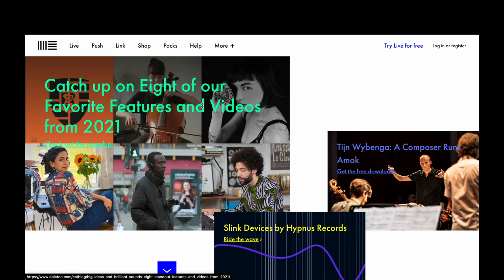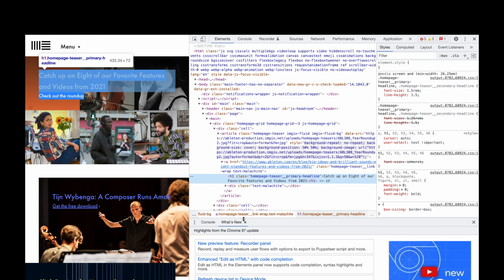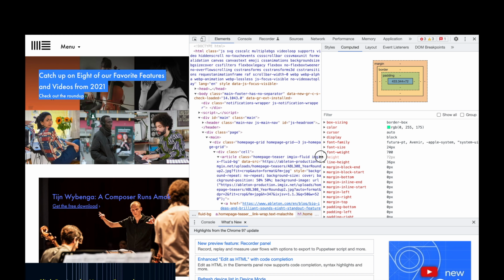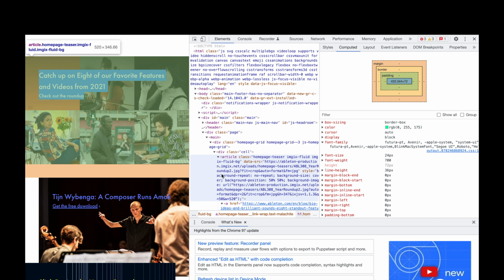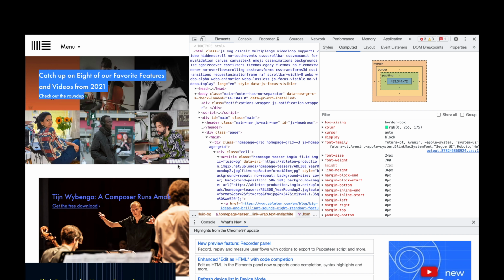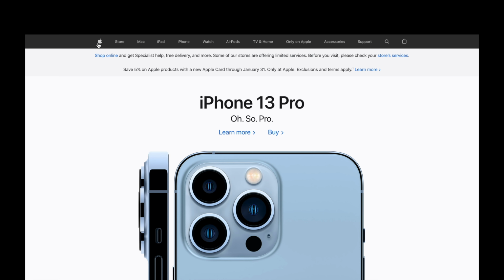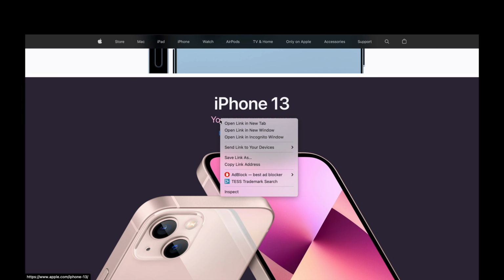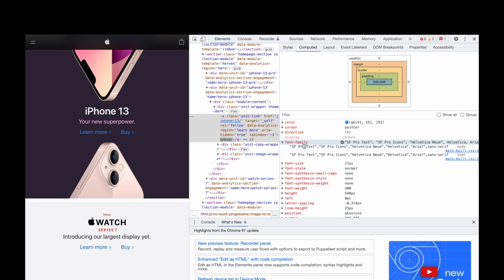Quick Tutorial: How-to Identify Font on Website 2022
Today, I learned a neat trick from my brother on how to identify a website font by inspecting the code using Chrome web browser.

Gear 🎤
Audio - Zoom H6
Mic - MSH-6 Mid-Side Stereo Microphone

Music 🔈
0:00 Iso Indies - Mic Check (Instrumental Version)